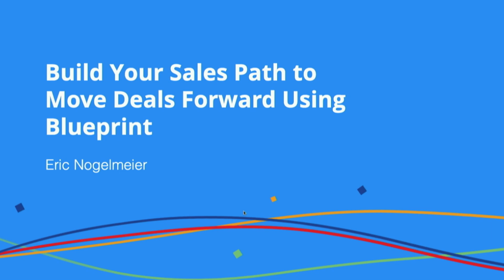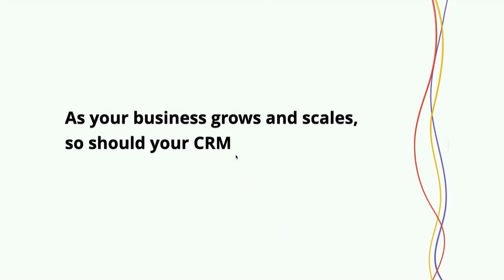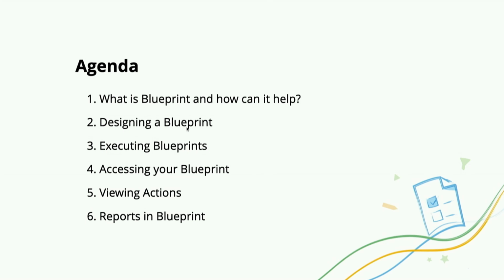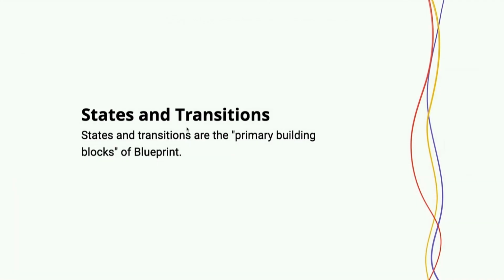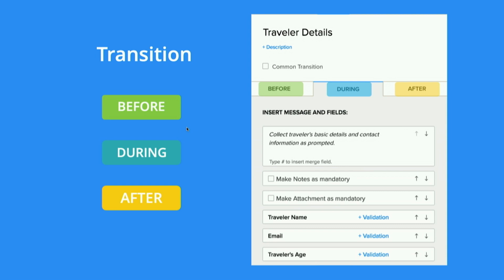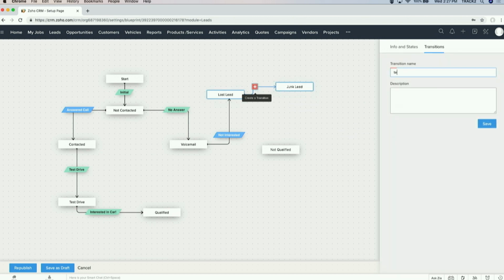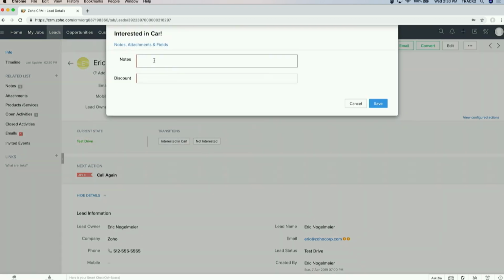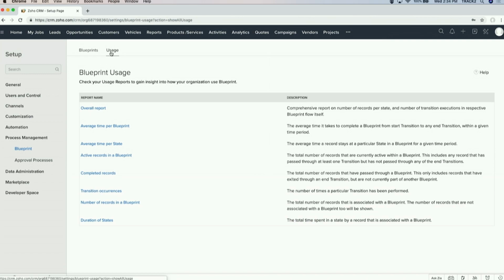Build Your Sales Path to Move Deals Forward Using Blueprint - Eric Nogelmeier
Every sales process has different requirements that sometimes call for stringent procedures. In this session, CRM users will learn to design and use Blueprint to have users follow their sales process without deviation.